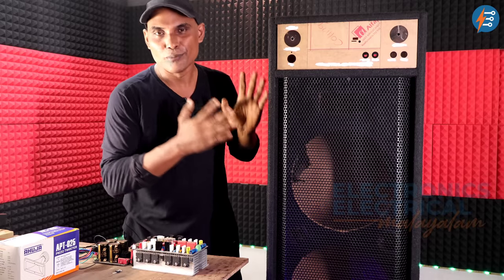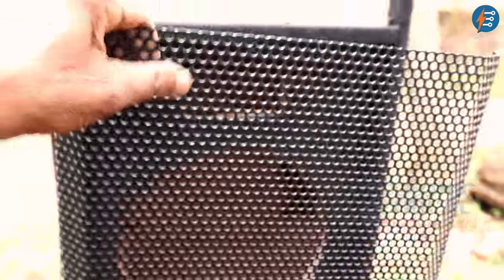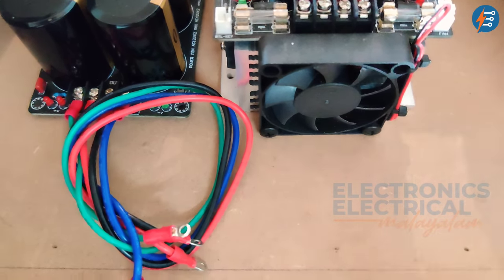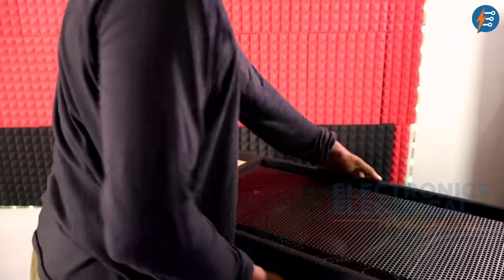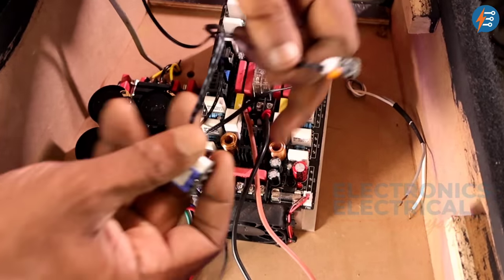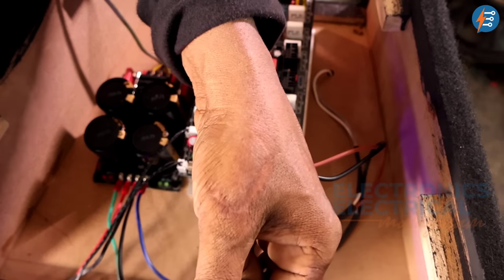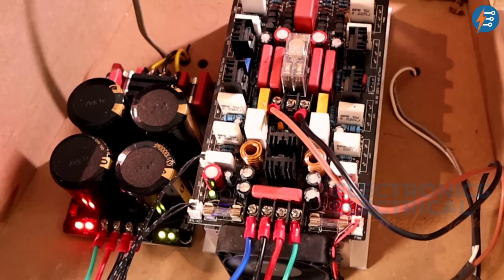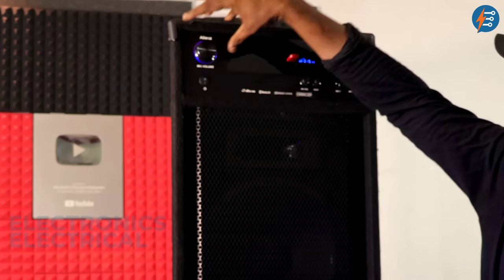Here I'am Building a 500W Amplifier Enclosed in a Custom Box | Must Watch building this PA System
In This video I'am Building a 500W Amplifier Enclosed in a Custom Box. Watch how I did it building a 500 Watts PA System.
✨My shopping feature got enabled on youtube. I've not selected much products.

👉 Electronics Repairing Basic video course from my experiences
👉From 20 November 2022 fee Rs.199

ഇല്ലെങ്കിൽ താഴെ കാണുന്ന നമ്പറിൽ whatsapp ചെയ്യു. 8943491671

💡Our future Ideas - Alienz Audios from Alienz Industries.

What is PA Sound System

A PA (Public Address) sound system is a set of audio equipment used to amplify and distribute sound to a large audience or crowd in various settings, such as public events, concerts, conferences, and more.

PA system Microphones:

These are used to capture audio input from speakers or performers. There are different types of microphones, including handheld, lapel (lavalier), and condenser microphones, each suited for specific applications.

Using Mixing Console:
The mixing console, also known as a mixer, is a central control unit where audio signals from microphones and other sources are combined, adjusted, and balanced. Sound engineers use it to control volume levels, EQ (equalization), and other audio effects.

Use of Amplifiers:
Amplifiers are used for increasing the power of audio signals to drive loudspeakers effectively. They come in various configurations, including solid-state and tube amplifiers, and are matched to the specific needs of the PA system.

Needed Loudspeakers:
PA systems use loudspeakers to convert electrical audio signals back into sound waves that are audible to the audience. These can be mounted on poles, flown from ceilings, or placed on the ground, depending on the venue and application.

Signal Processors:
Signal processors include devices like equalizers and compressors, which help shape the sound and ensure a balanced and clear output.

Cabling and Connectors:
Proper cabling and connectors are crucial for transmitting audio signals between components without signal degradation. Balanced XLR cables and 1/4-inch TRS cables are commonly used in PA systems.

Power Distribution:
PA systems require a stable power source, and power distribution units or surge protectors help manage electricity safely.

Speakers and Monitors:
Depending on the event, stage monitors may be used to provide performers with a clear audio reference, and additional speakers can be positioned strategically throughout the venue to ensure even sound coverage.